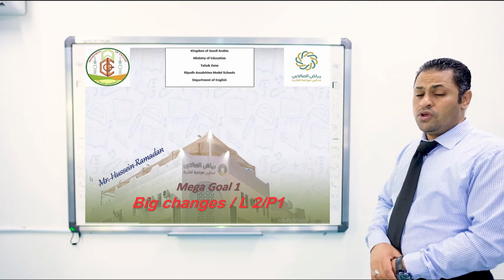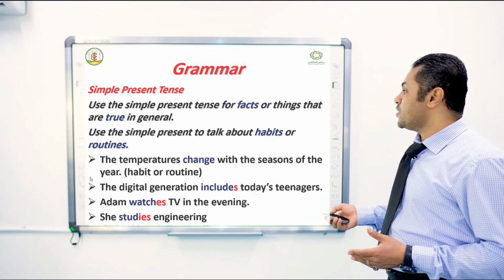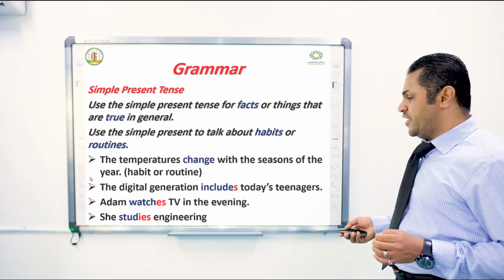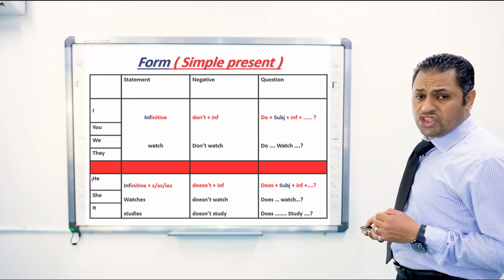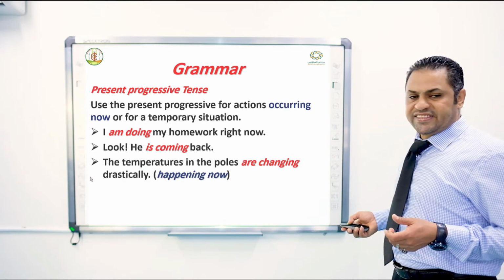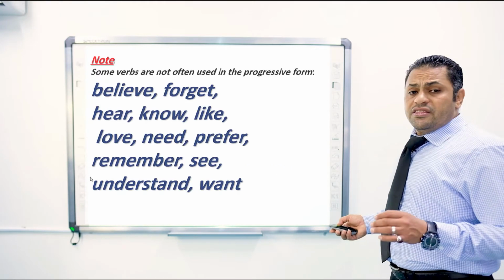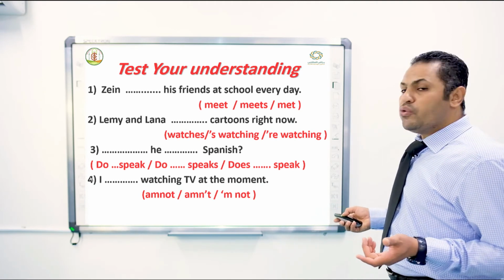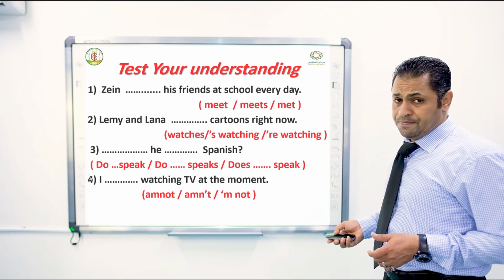انجليزي اول ثانوي mega Goal 1 big changes L2 P1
الدرس الخامس من منهج الانجليزي لصف اول ثانوي